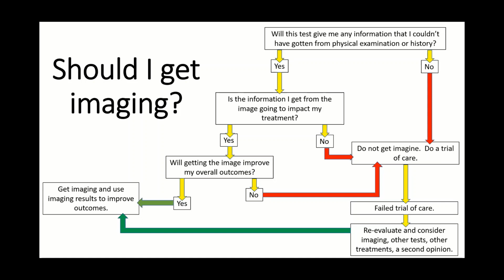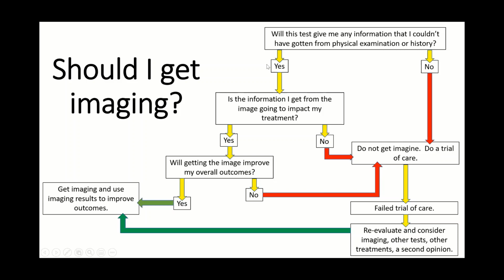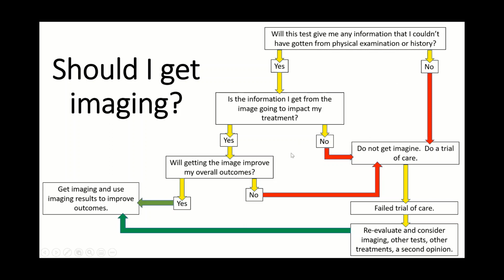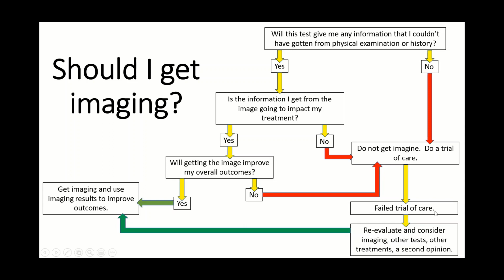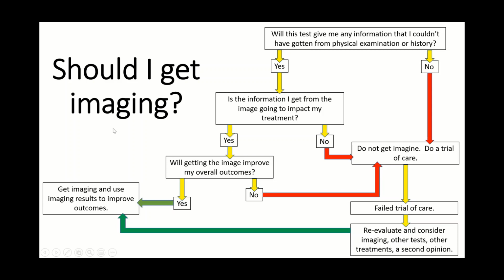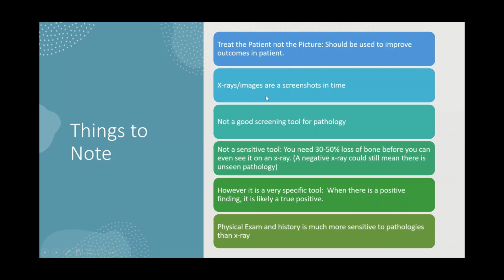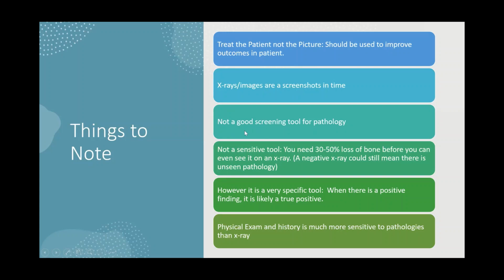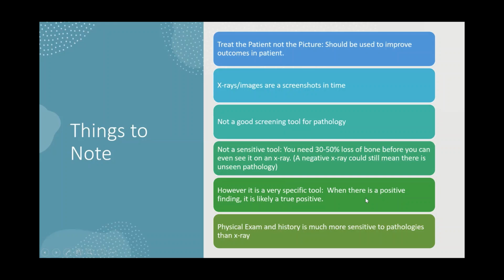X Ray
Dr. Merhaut talks about x-ray imaging, when they are appropriate to get, and what they can tell us.